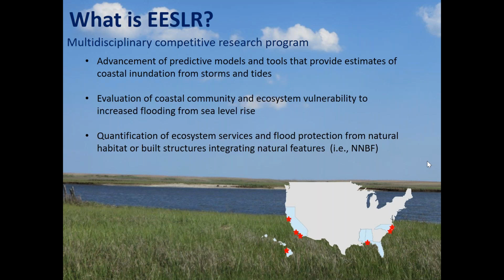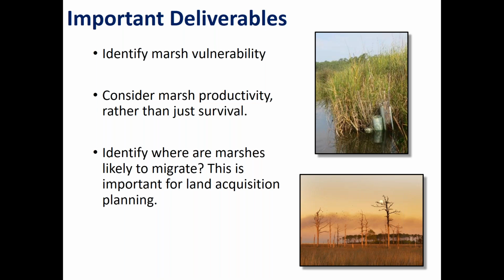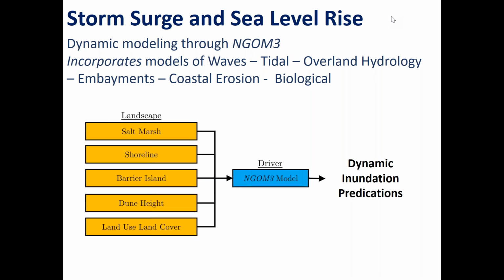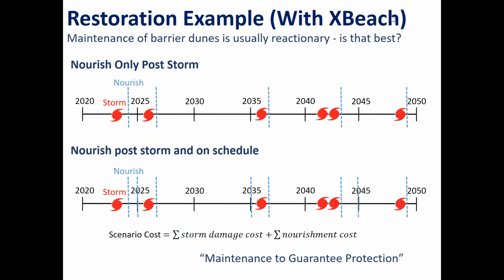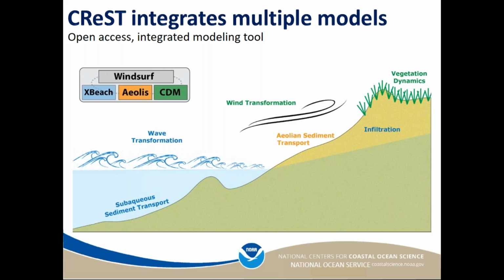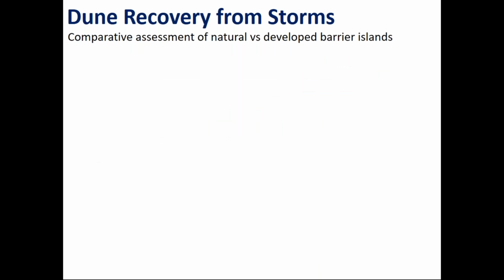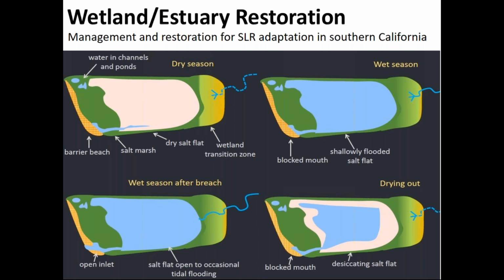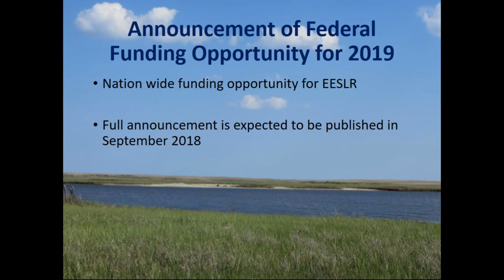Webinar: Ecological Effects of Sea Level Rise Program Science and Products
This webinar will provide an overview of NOAA’s Ecological Effects of Sea Level Rise Program (EESLR) and highlight new and emerging science and products available to practitioners as well as our approach for ensuring effective applied science.  Products featured include modelling of marsh response to SLR, future storm surge projections, sediment management in Southern CA, beach and dune storm recovery, and SLR impacts on anchialine pools in HI.